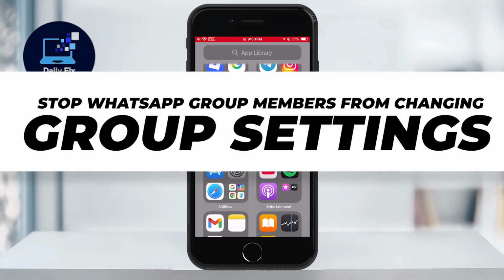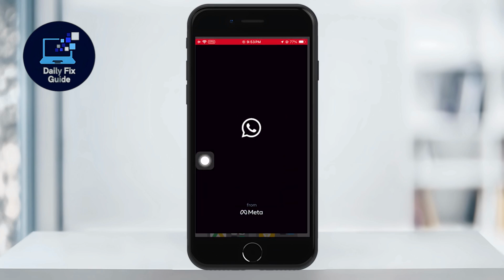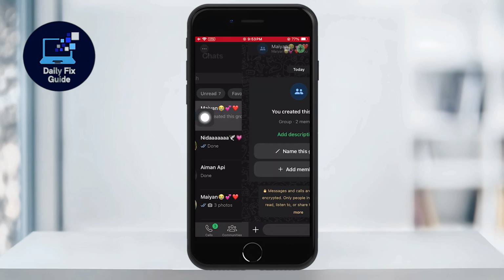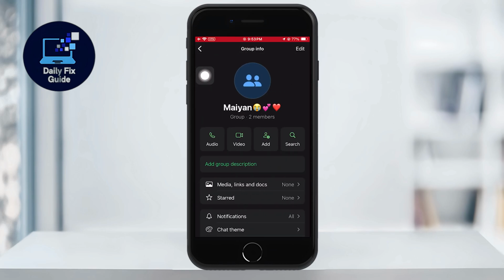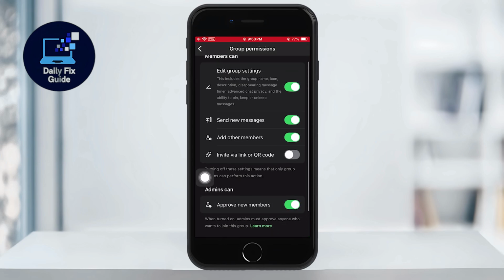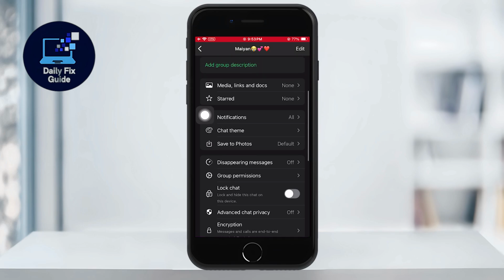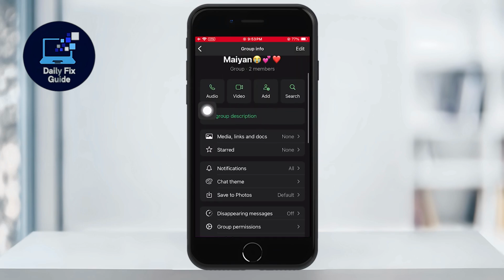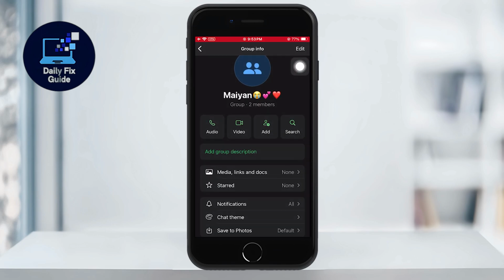How to Stop Whatsapp Group Members From Changing Group Settings !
Learn how to stop group members from changing group settings in WhatsApp. This simple WhatsApp tutorial shows you how to adjust the group permissions. Now, only admins can make changes to the group's settings!